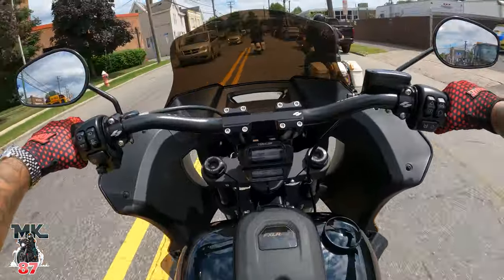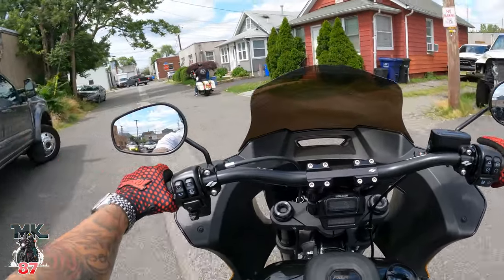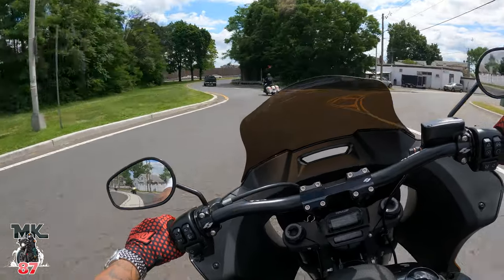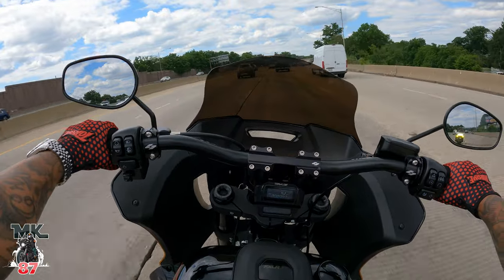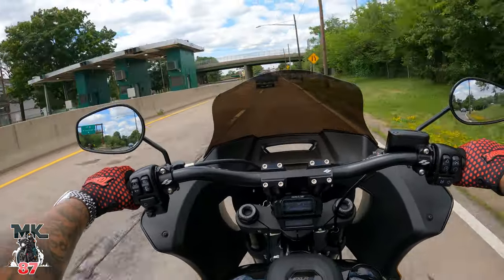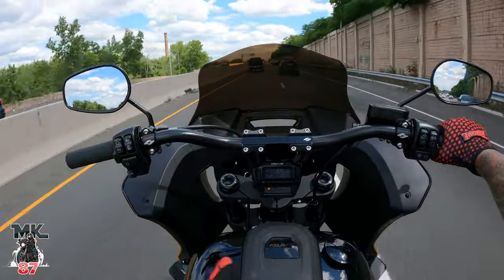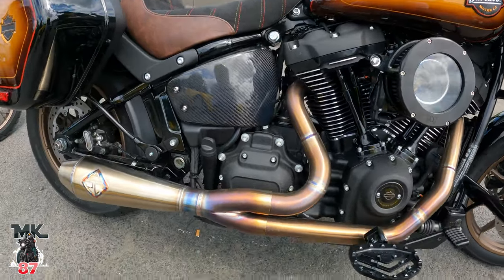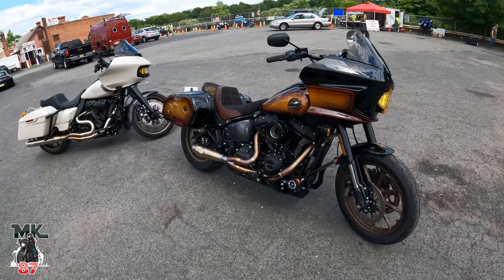First ride impression Low rider st with stage 2 / Cyclerama 483 cam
First ride on my 2024 Harley Davidson Low rider st stage 2 build!
483 Cyclerama cam.

instagram @Torque_custom_cycles Tell him I sent you!
221 Gracie place Hackensack, NJ